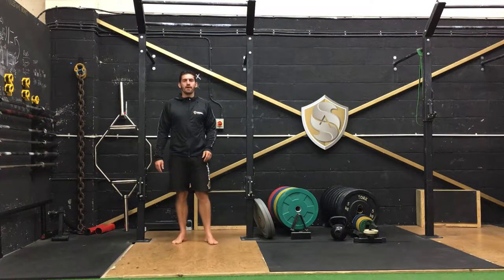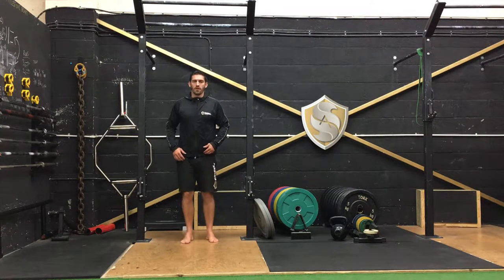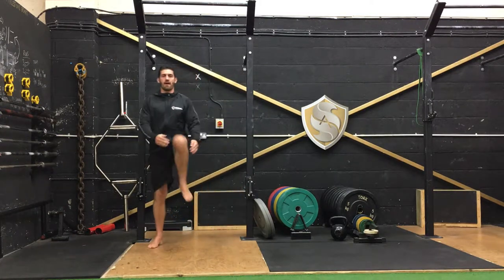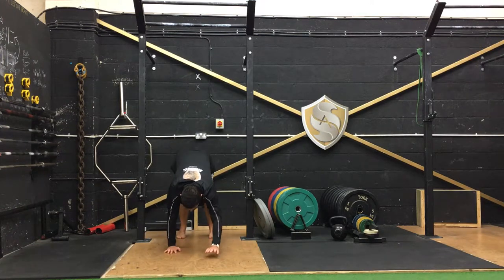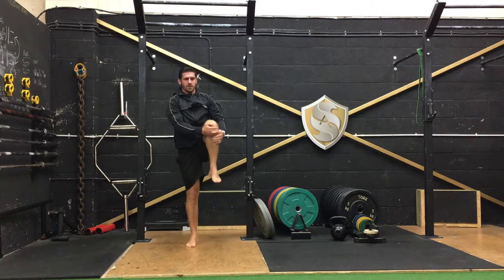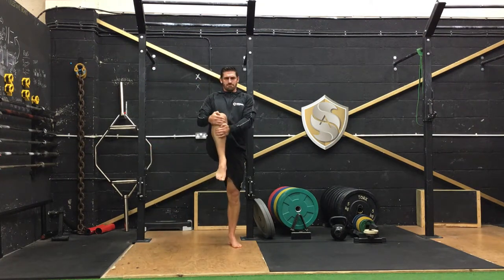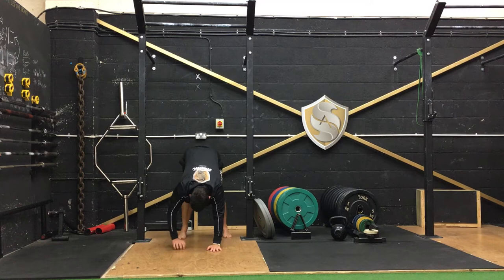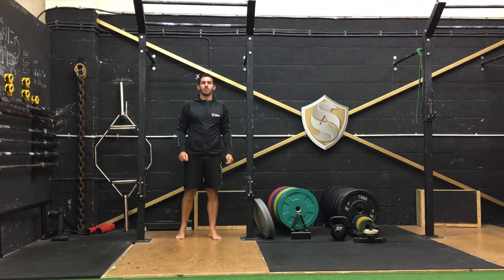Ipswich Personal Trainer - Movement Monday - Knee Hugs | Walkouts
Two exercise to loosen off your hips and lower back while gently raising the heart rate...

Setting you up for a great day

--Stepped knee hugs x 5 each side
--Walkouts x 5 - 10

Complete 3 - 5 rounds and get your day off to a great start